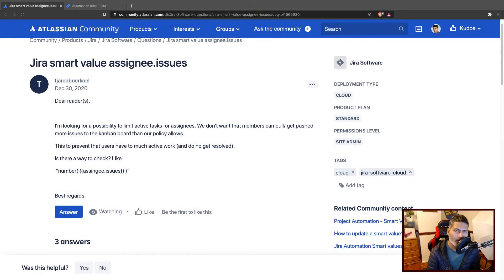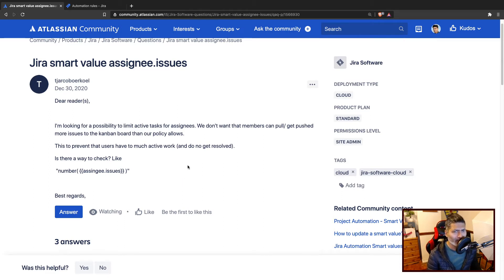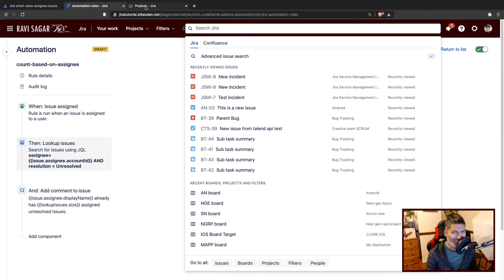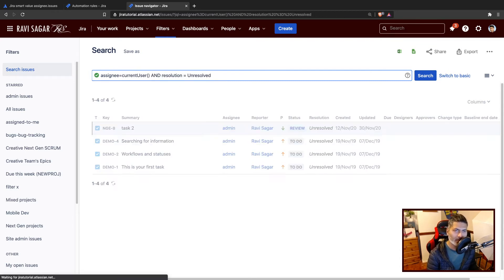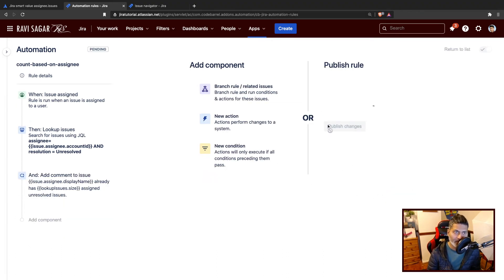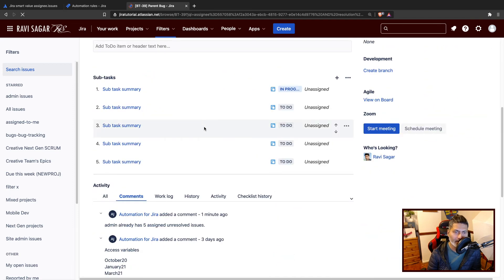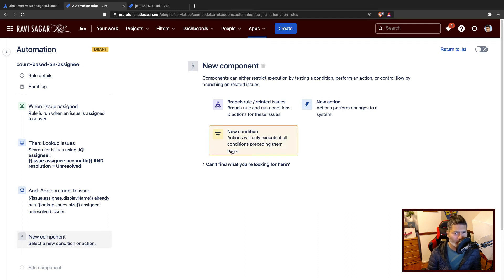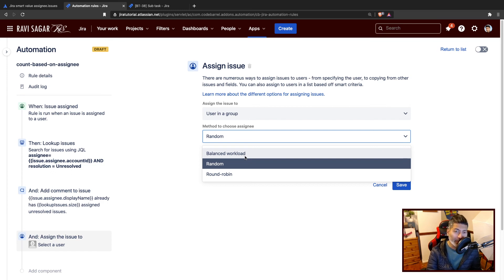Jira Cloud Automation - Count of issues assigned to a user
You can add a comment automatically to get the count of issues already assigned to a user. This will help you in managing your team's workload.

1. Jira Quick Start Guide (Book)
3. Jira 7 Guide for Administrators and Developers (Video course)
4. Jira 7 Essentials (Video course)

5. Google Apps Script tutorials

Social